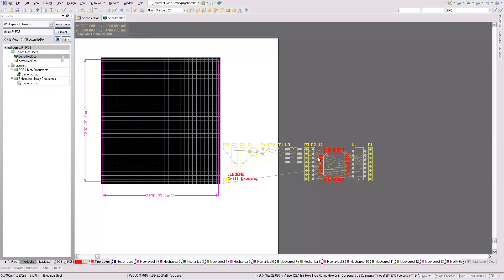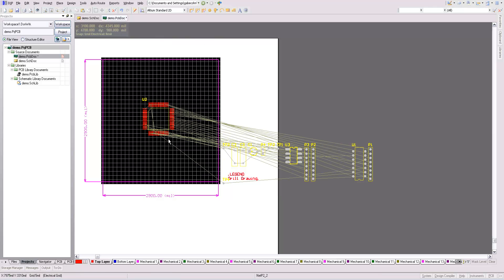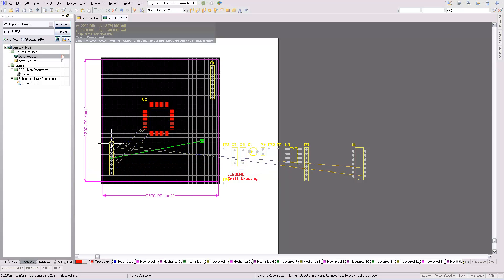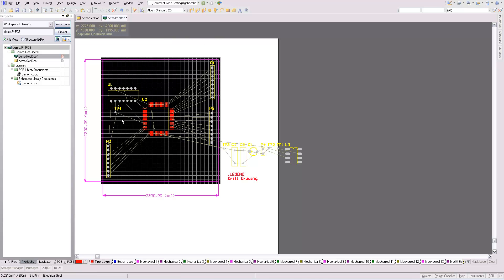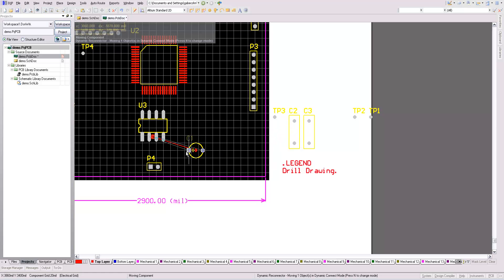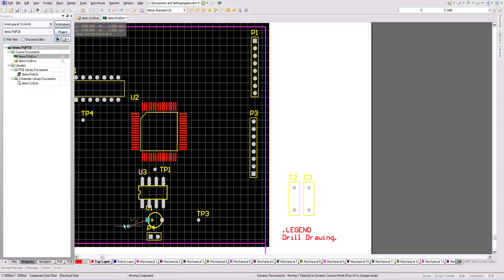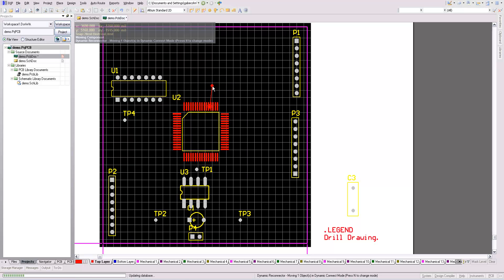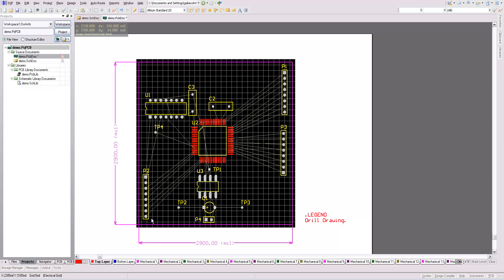PCB Tutorial - Component Placement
PCB Design Tutorial: Placing components on PCB layout using Altium Designer/DXP/Protel.